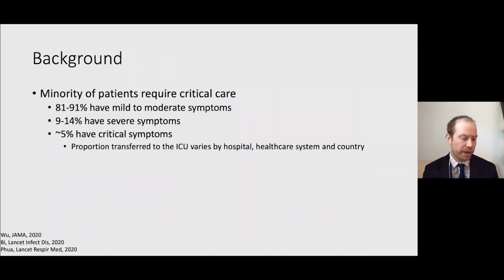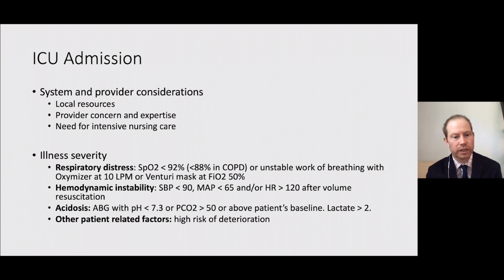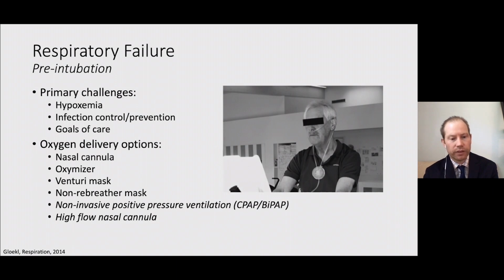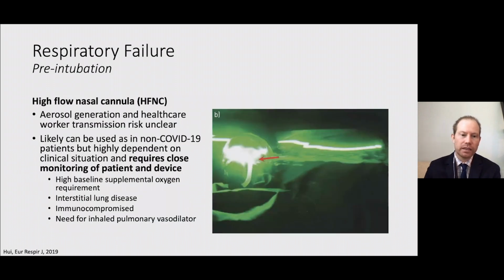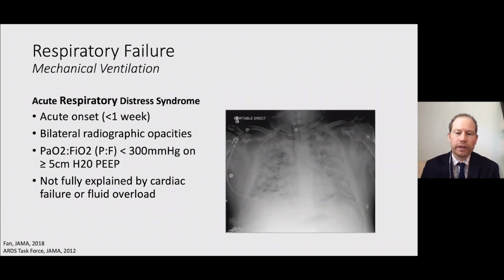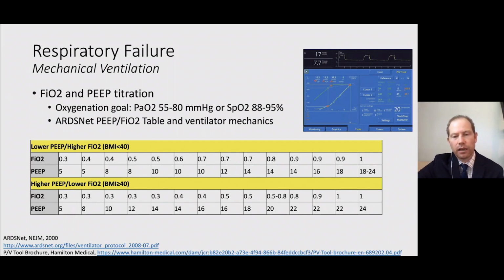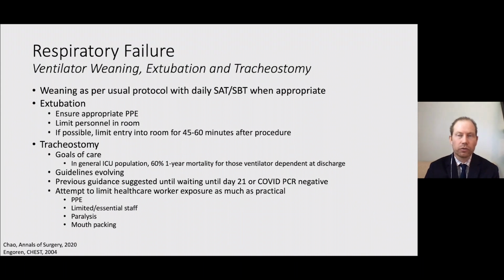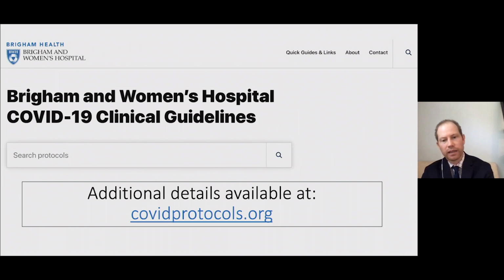133 Critical Care Management of the COVID Patient | Harvard medicine jony teo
133 Critical Care Management of the COVID Patient | Harvard medicine jony teo